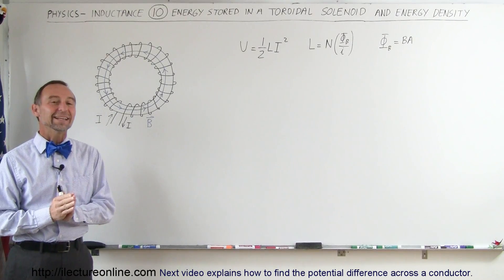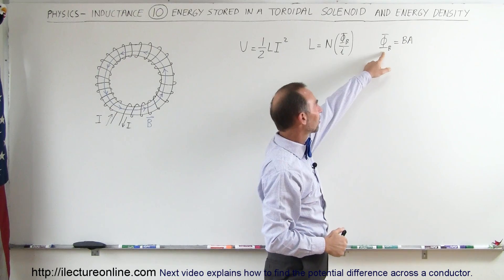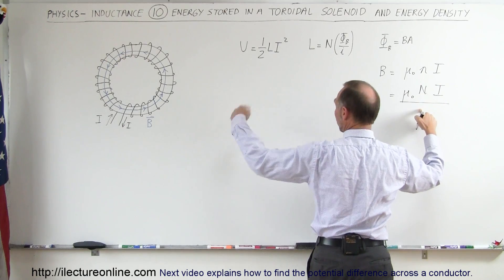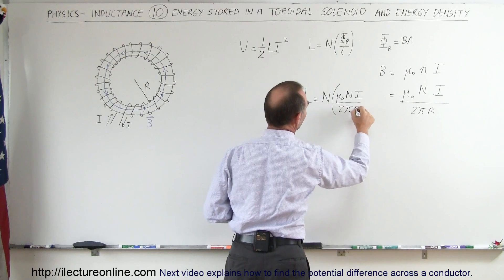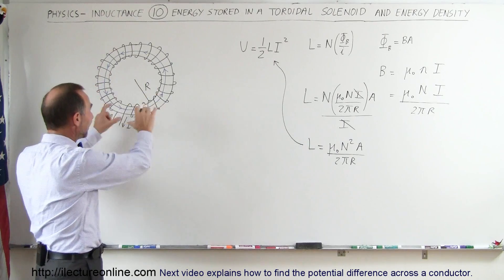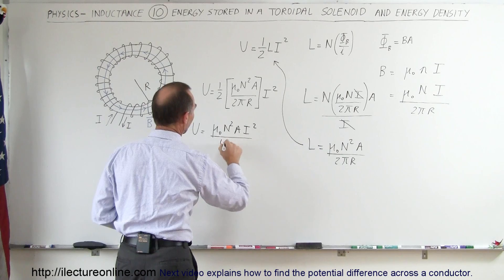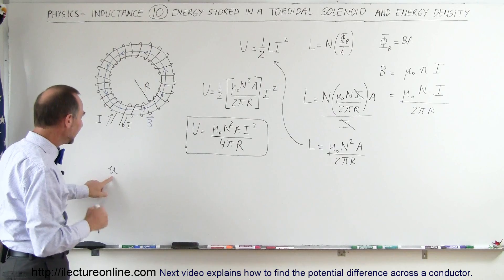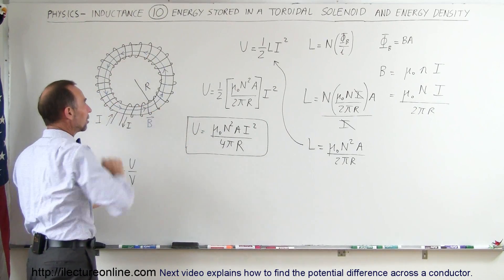Physics 47 Inductance (10 of 20) Energy Stored in a Toroidal Solenoid& Energy Density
In this video I will find the energy stored in a toroidal solenoid and explains energy density.